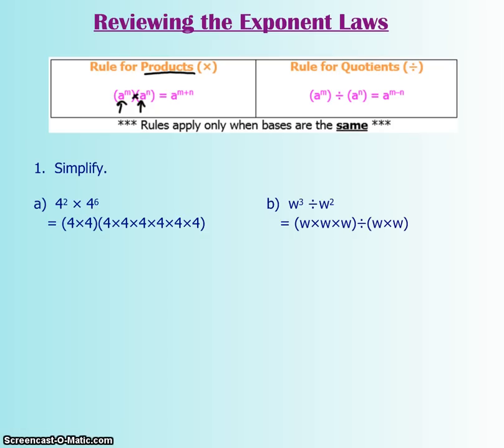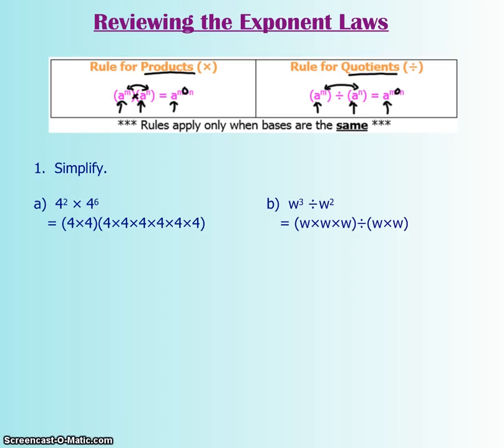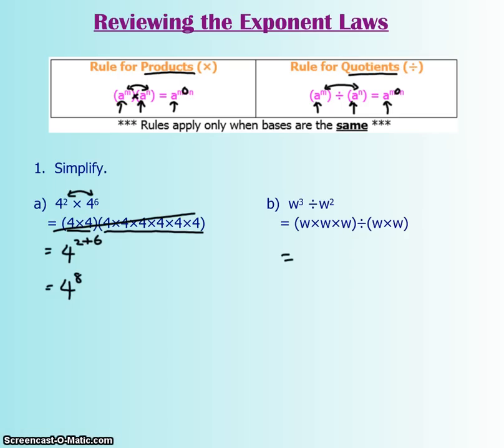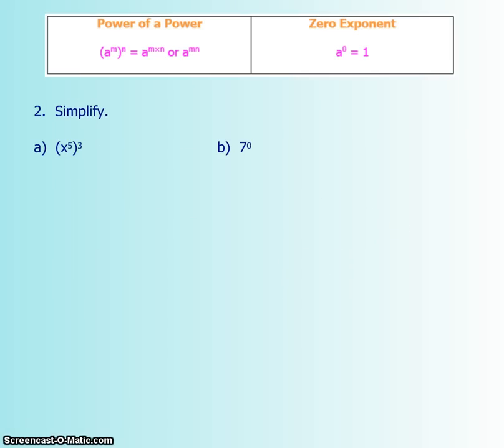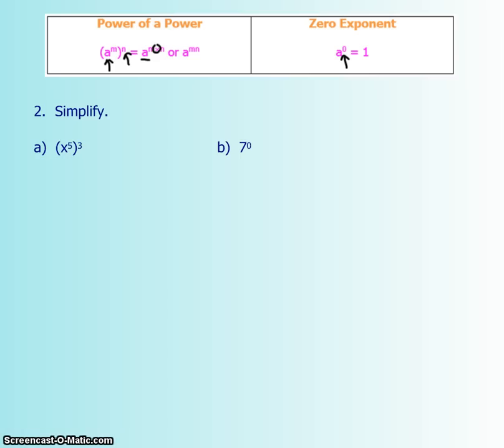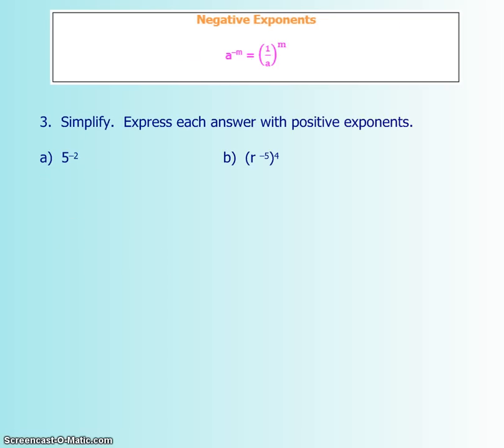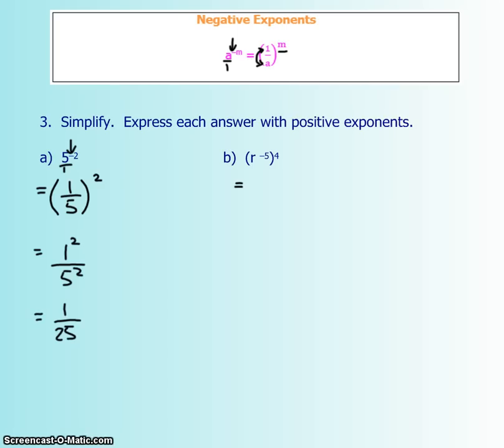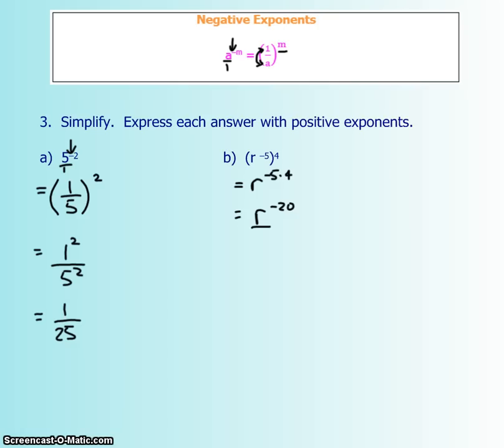Review of Exponent Laws I